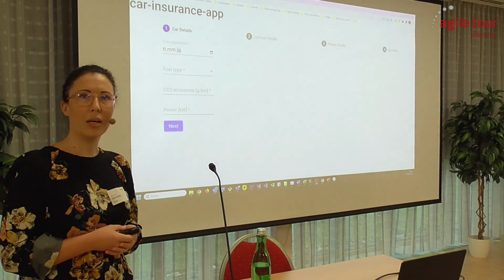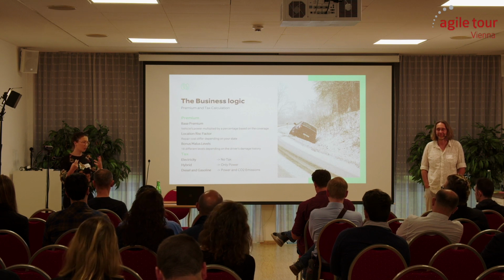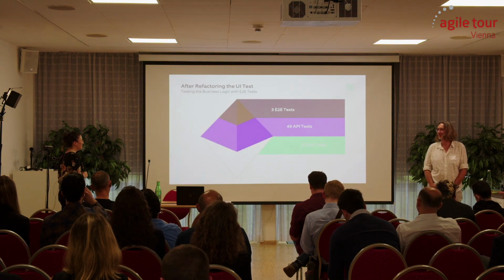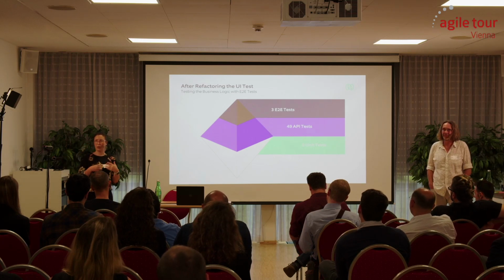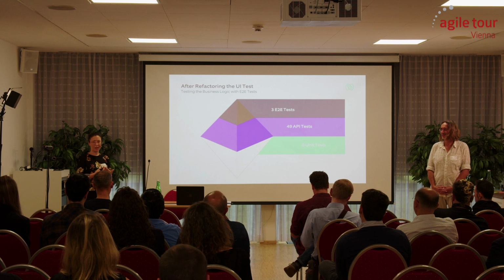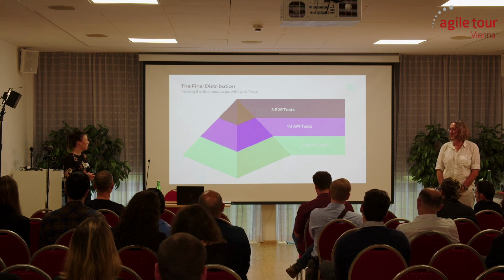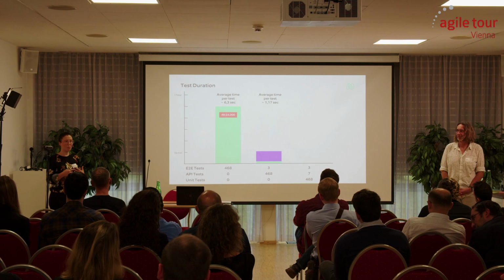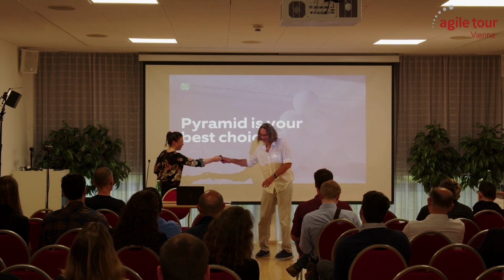Roland Germ & Katrin Heiderer: Refactoring your E2E tests from an ice-cream-cone to a pyramid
In our daily experience in working with customers, we notice that the test pyramide is still not well understood and applied correctly. If you ask teams about the test pyramid you will either get different opinions and definitions or a lot of excuses for not applying it in their software development lifecycle. There 1.000 reasons for resistance against unit testing from developers especially the believe that UI, E2E and system tests are more effective and efficient than unit tests. On the other side testers and QA engineers are not trusting the developers to test the right thing and they fear that the functionality is not tested suffiently. A constant communication and close collaboration between the testers and developers is crucial for distributing the test cases on the individual testing levels.
In our talk we want to demonstrate the architecture, the code and the E2E tests of a typical application leading to a test automation ice cone. We are going to explain the disadvantages of this testing strategy by measuring the tests’ runtime, the duplication of the coverage and complexity of the test scripts.

During our demonstration we are going to refactor the test automation code and from the highest testing level towards its level below. After each refatoring step we will measure the differences and analyze the distribution again. The refactoring will be repeated until all tests are distributed correctly in the testing pyramid. Finally we will explain the benefits of the achieved solution compared to the starting point of our refactoring journey.